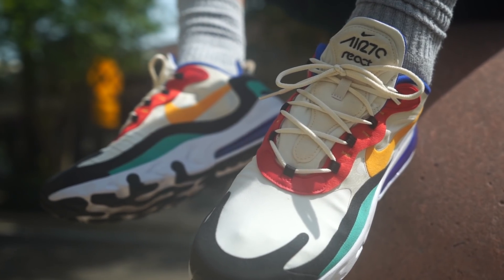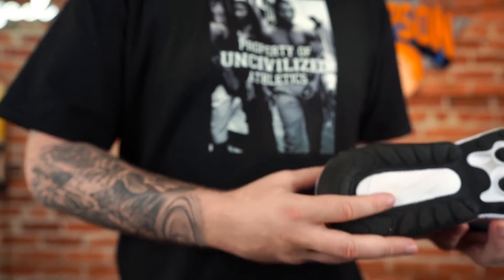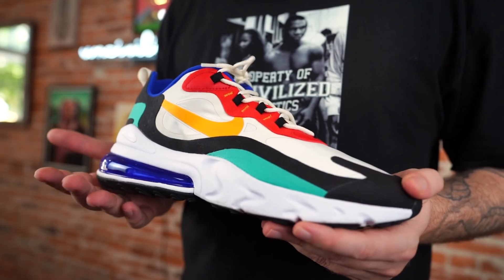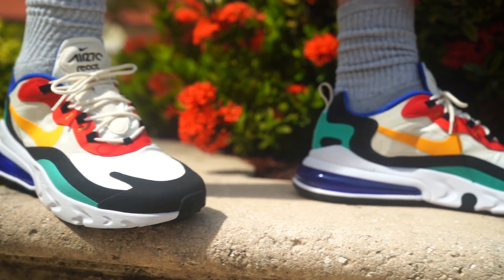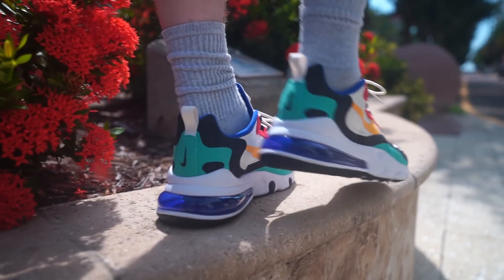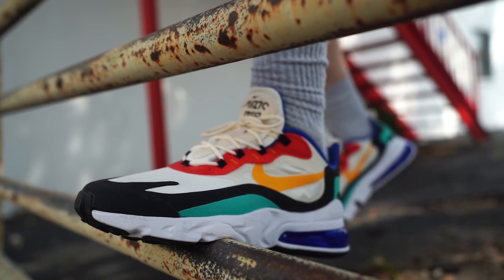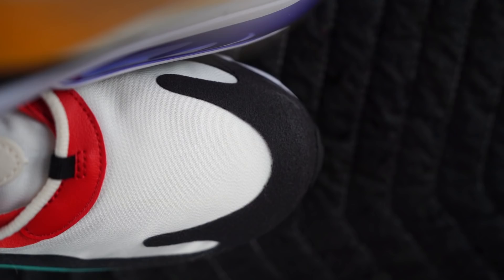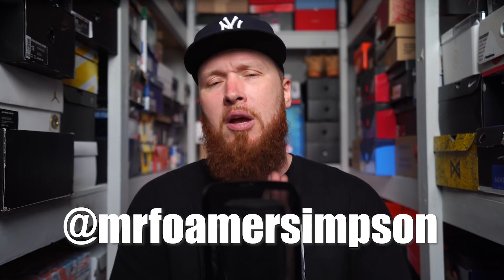update: AFTER WEARING NIKE 270 REACT FOR 2 MONTHS! (Pros & Cons)